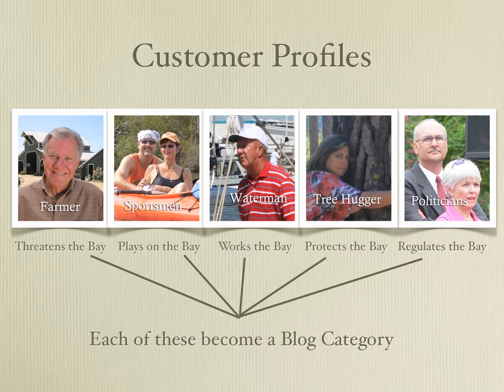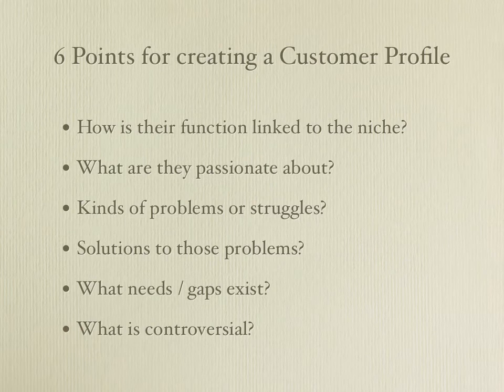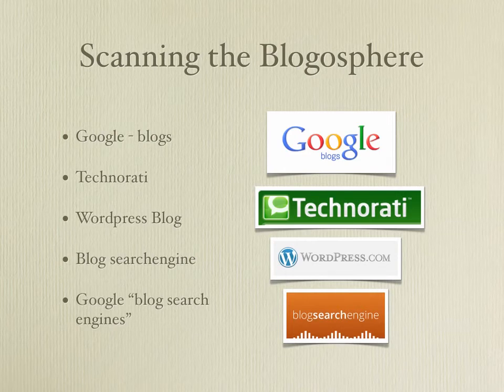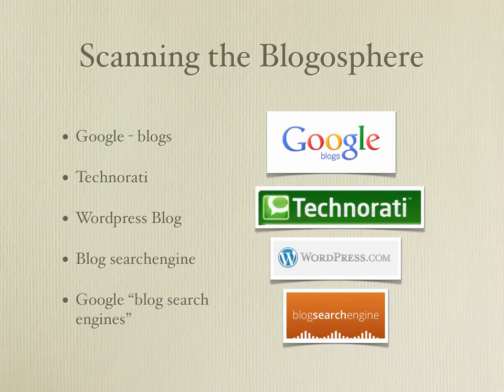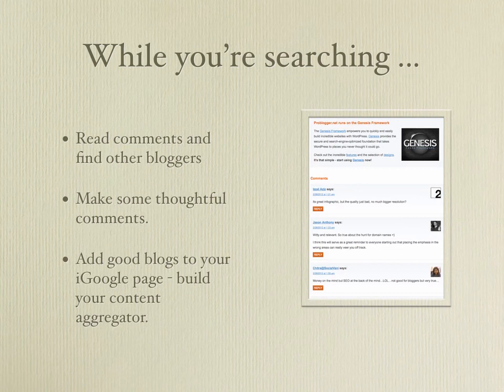Creating Customer Profiles - Blog Target Audience